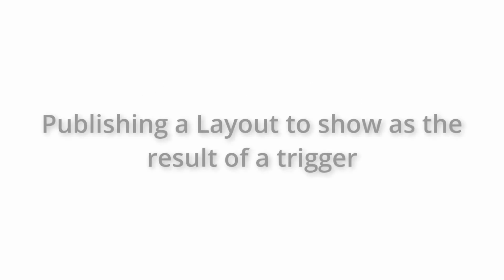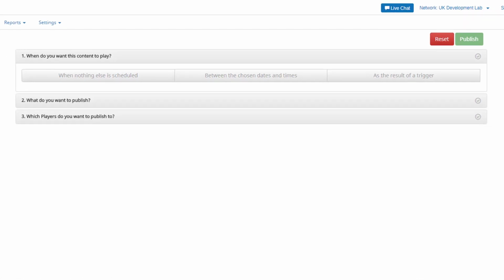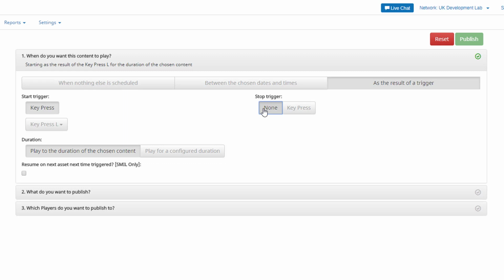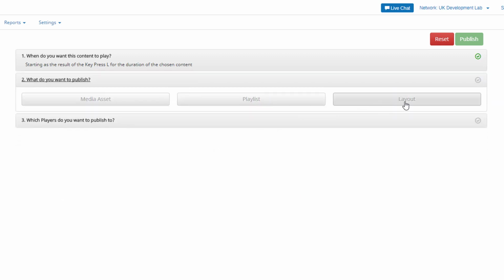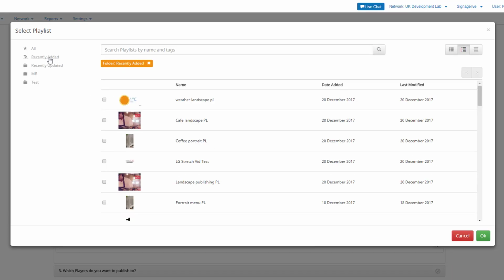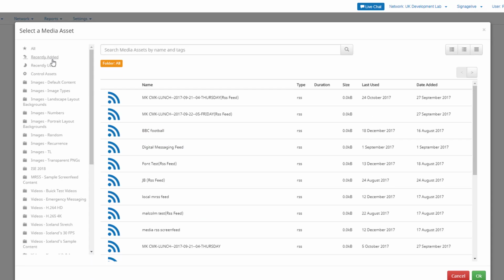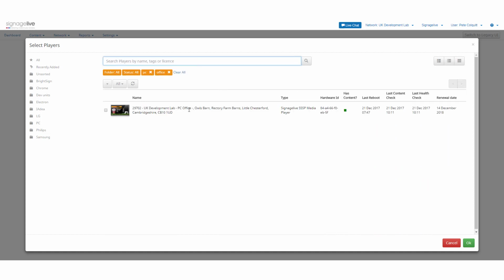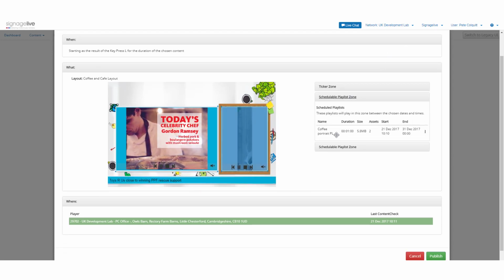Publishing a Layout to show as the result of a trigger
The following video will show you how to publish Layout content that will appear on your Signagelive Players as a result of a trigger.